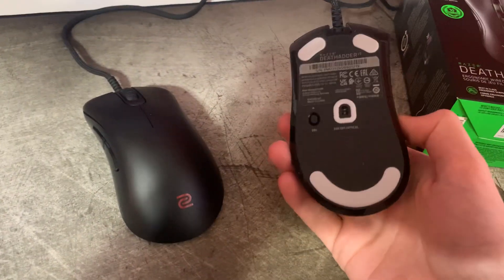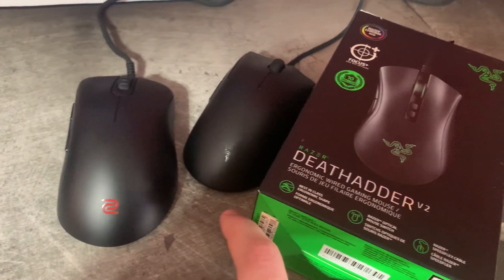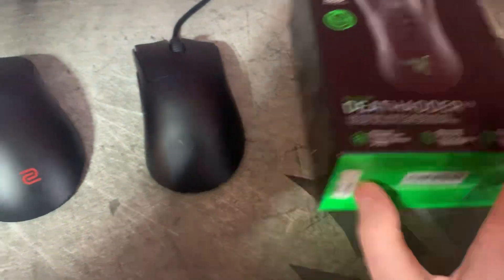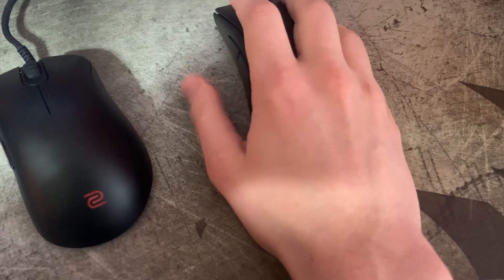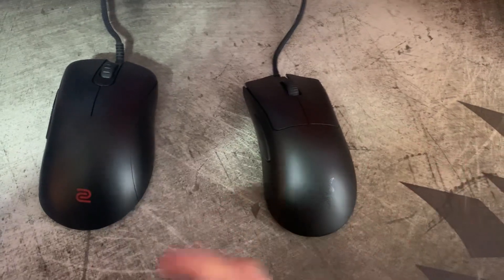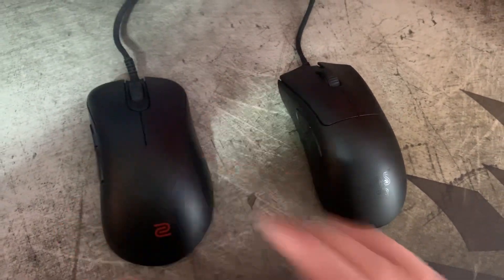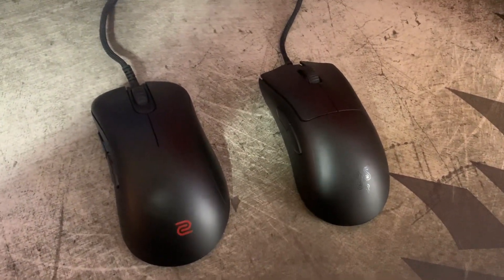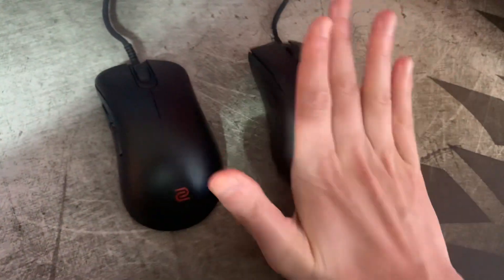Modern Ergos aren't great for Relaxed Fingertip Grip / Insufficient Polling Rate = Animation Jitter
Just an informal video where I talk about what I’m seeing with greater than 1000 hz polling rates and what I’d like to see from future ergos on the shape side.